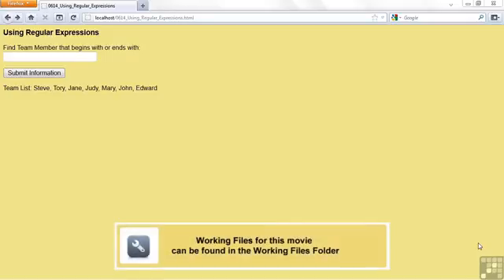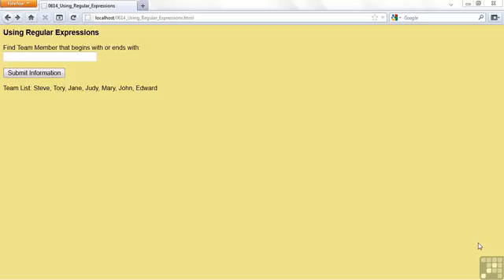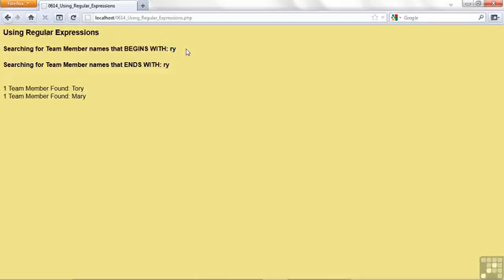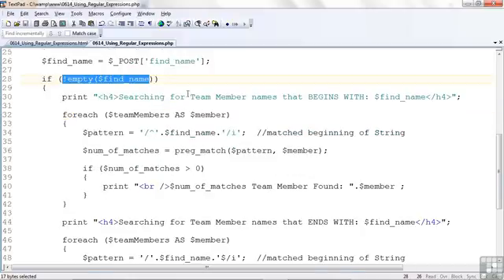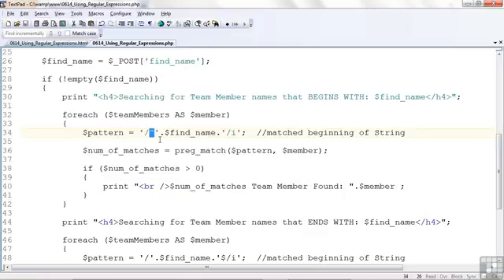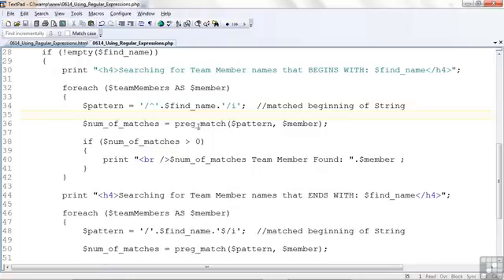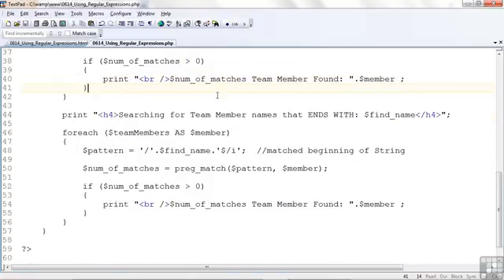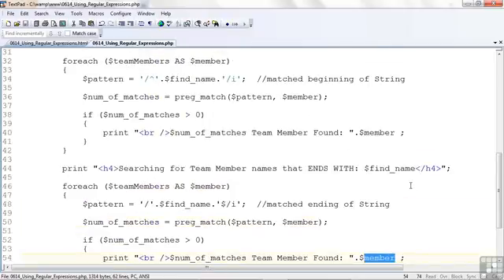0614 Finding Text With Regular Expressions